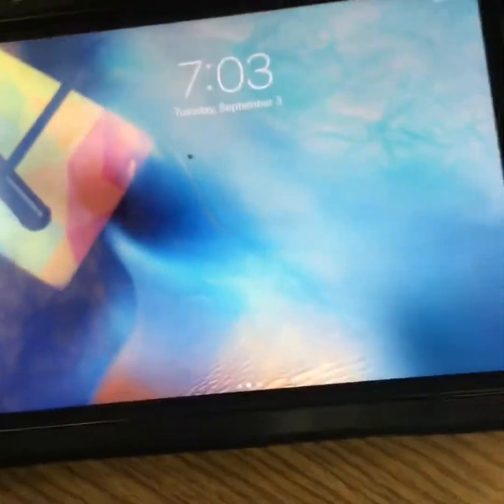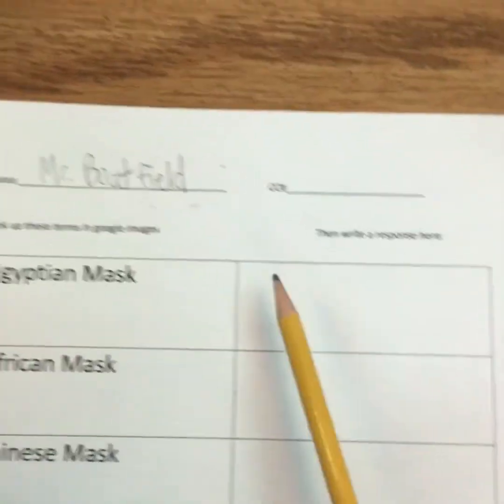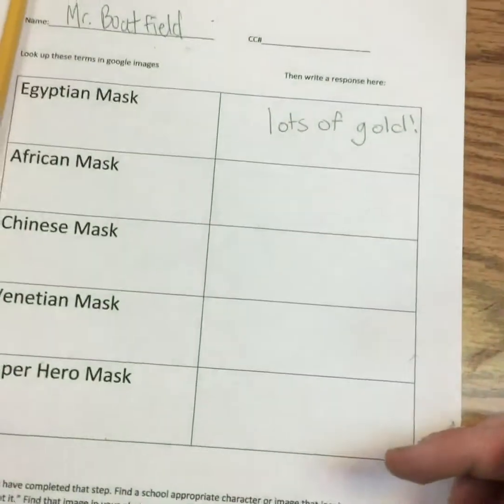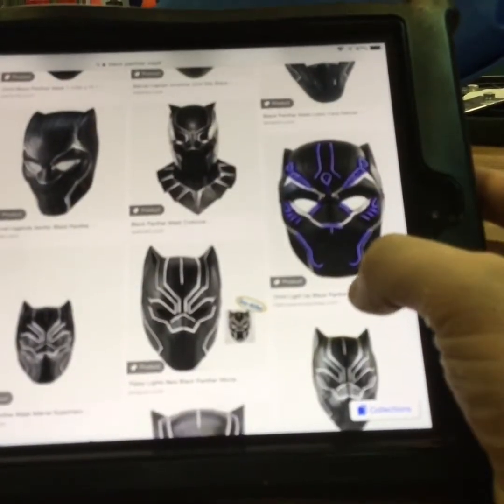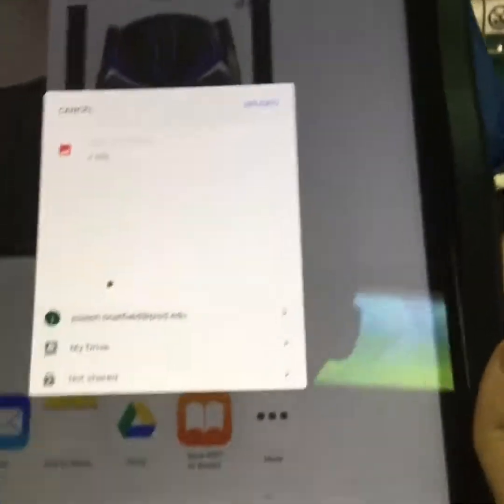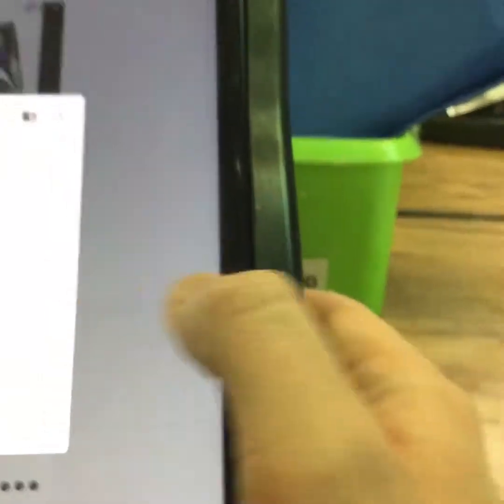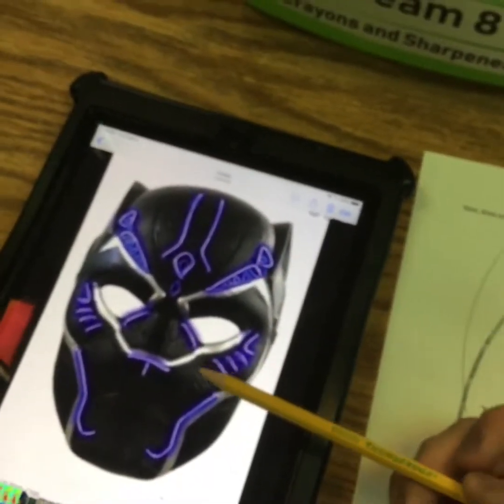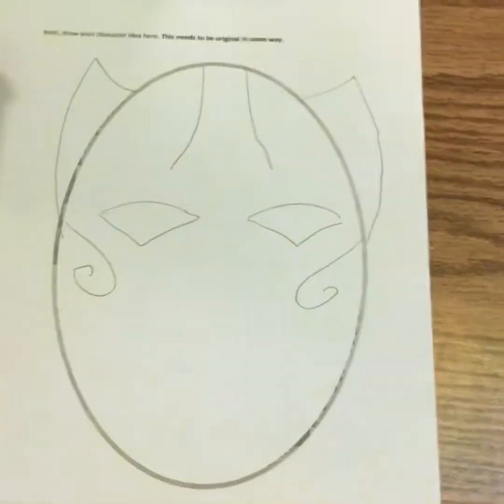5th Grade Research